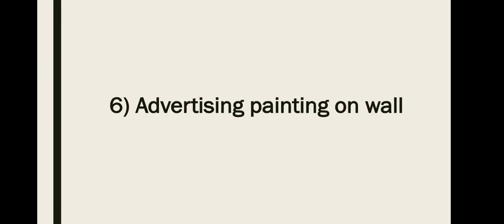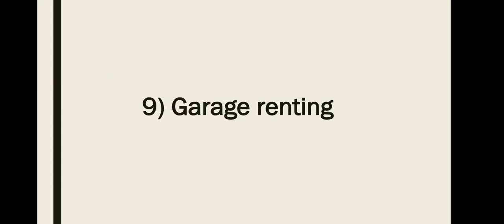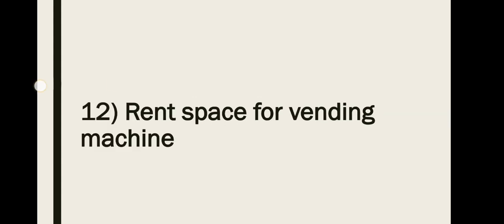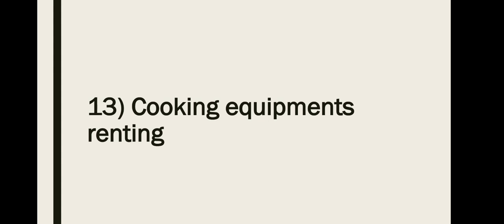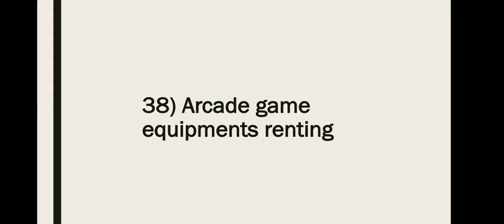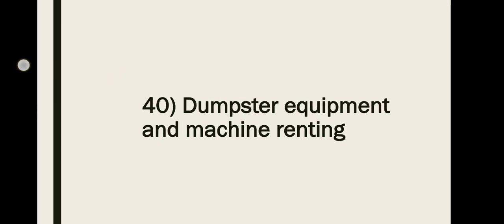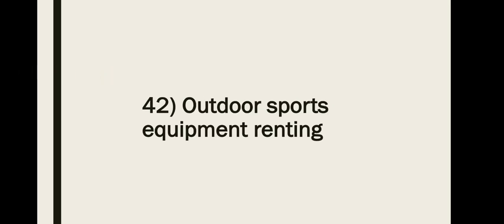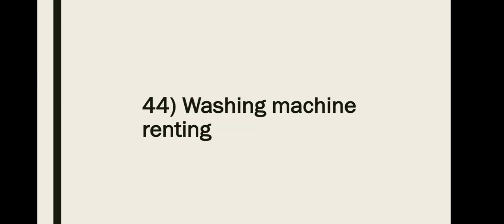53 Best Renting Business Ideas [Start Now]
53 Best Renting Business Ideas are shown in this video. If you want  ultimate renting and leasing business ideas then this video is a must watch.

After watching this video you'll be able to decide which one you can start according to your circumstances.

If you don't understand English, you can comment me in any language, I will give the answer in your language.
You can ask me about any ideas and exactly how to start and run one, I will resolve your queries.

All queries solved which relates with the video are:
What is the best rental business to start,
Is a rental business profitable,
What are the most rented items,
How much money do you need to start a rental business,
rental business ideas in india,
online rental business,
rental business ideas,
rental business,
renting business,
rent business,
rental items,
renting business model,
items to rent for profit,
renting business ideas in India,
actionable business ideas,
rental business model
best renting business ideas,

Like this video if you think you have gained any knowledge from the video.

After watching the video, you will gain the knowledge about the best renting business ideas. Cheers!